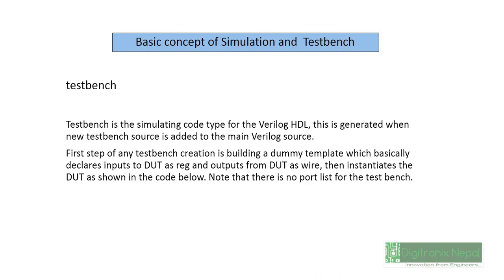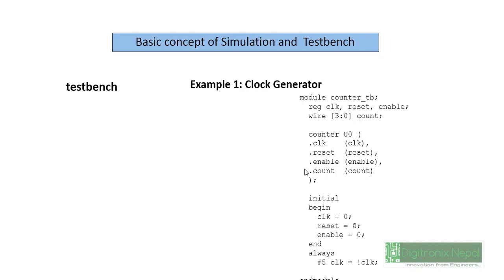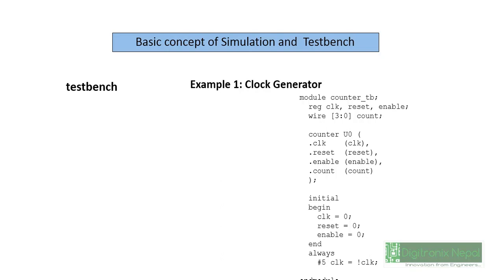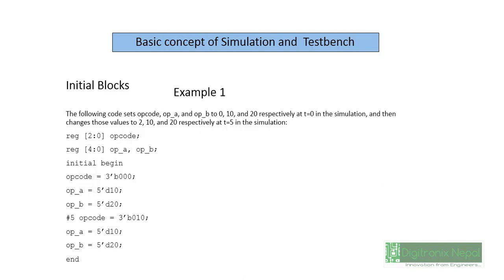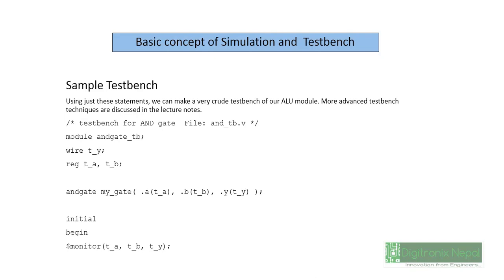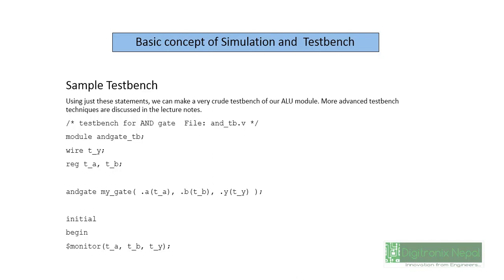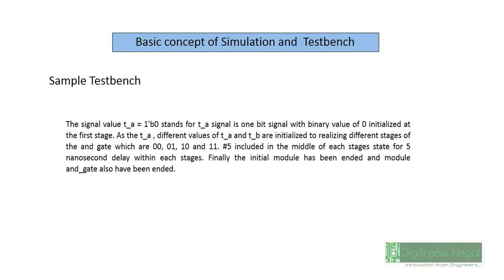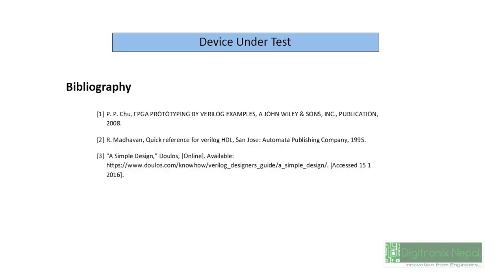How to write Simulation Testbench in Verilog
This course covers from the basics of Verilog, Syntax/semantics, writing basic logic design, writing simulation testbench, conditional staement, sequential circuit design and Finite State Machine Design